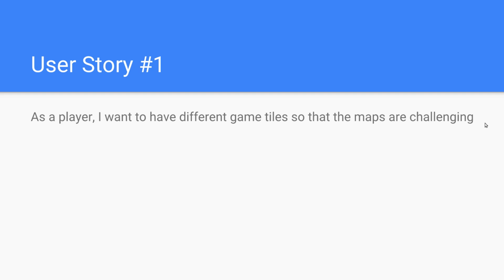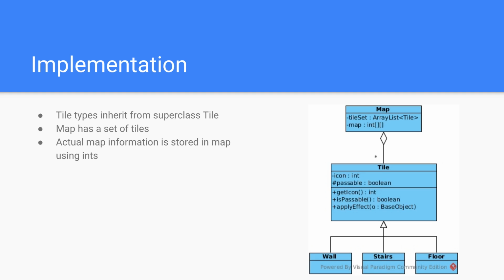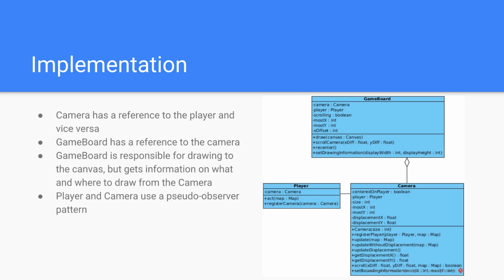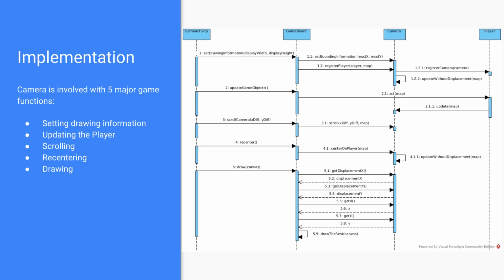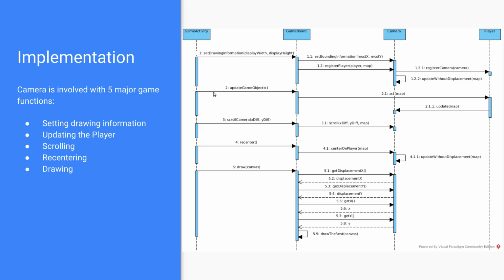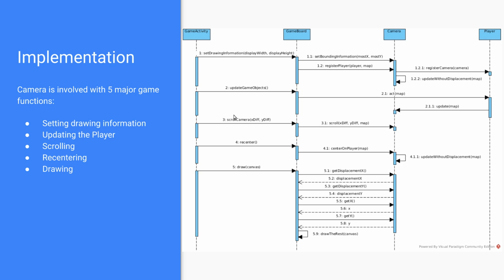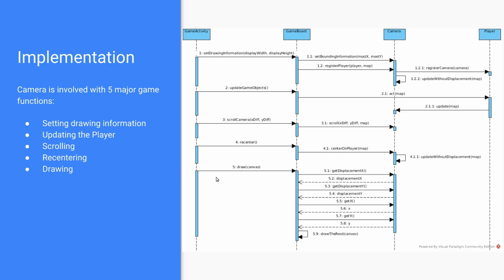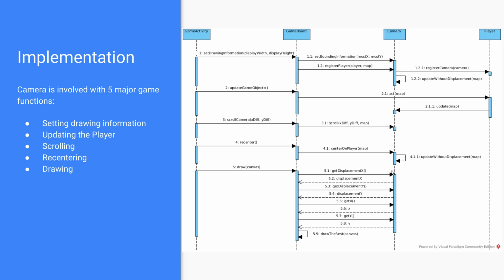Josh Drumm Individual Progress Report Midterm